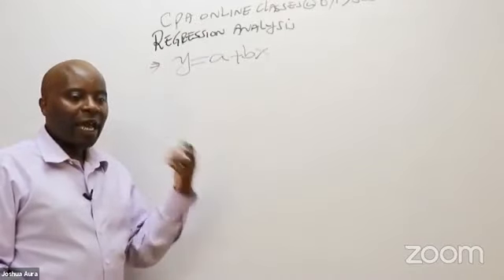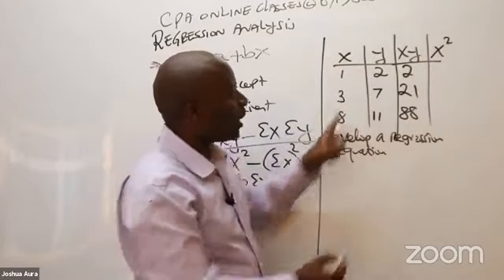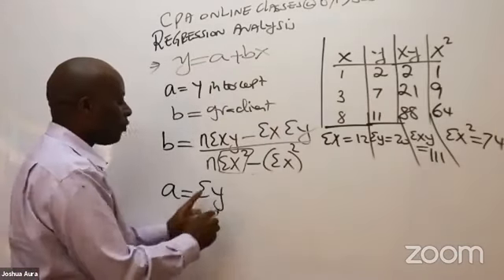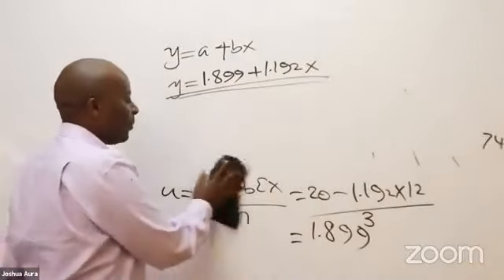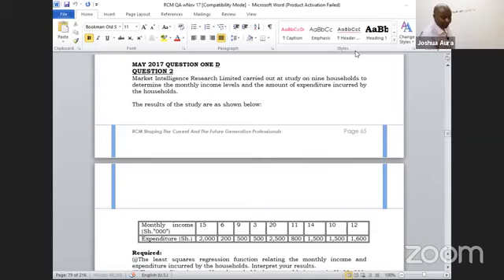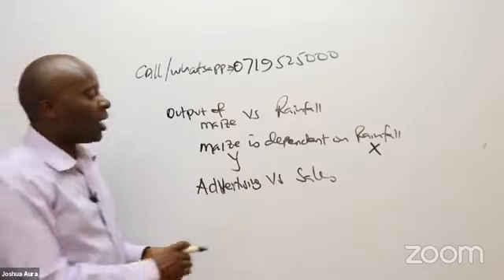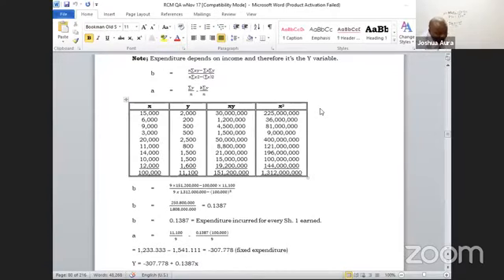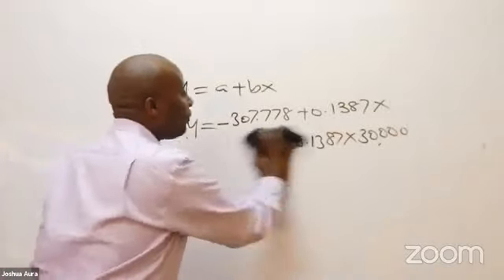QUANTITATIVE ANALYSIS CPA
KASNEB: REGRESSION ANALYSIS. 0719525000